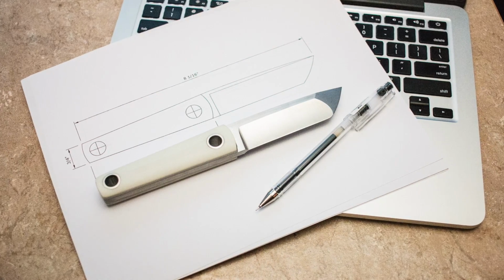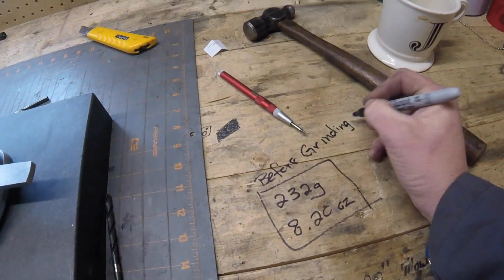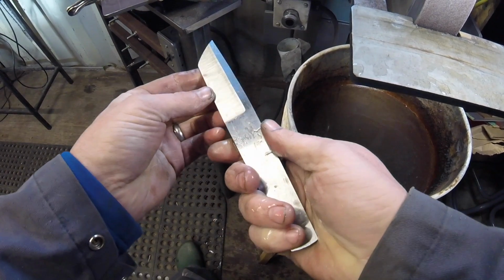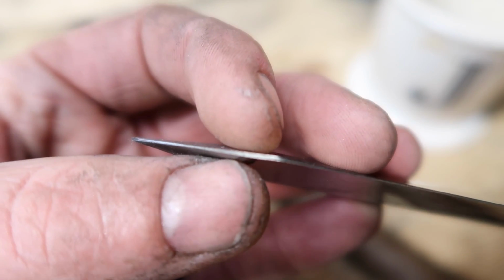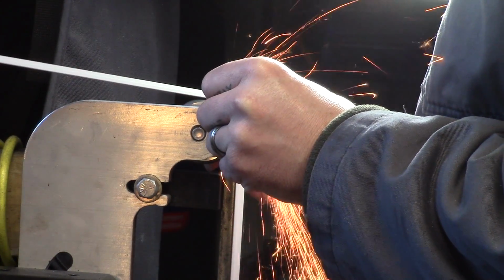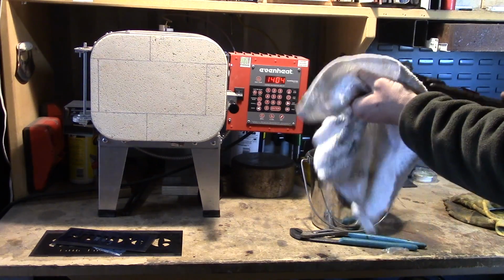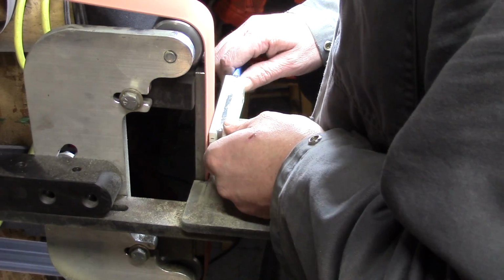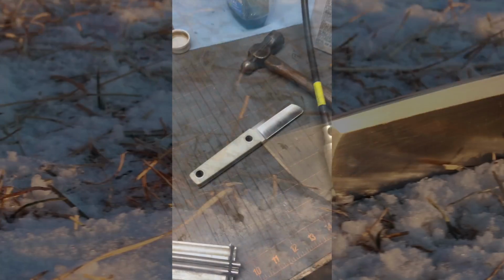How to make a knife - a Tanto Knife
Official Simple Little Life Video of: How to make a knife - a Tanto Knife.

Here's a video of a knife I made and the first knife I designed entirely with a computer.